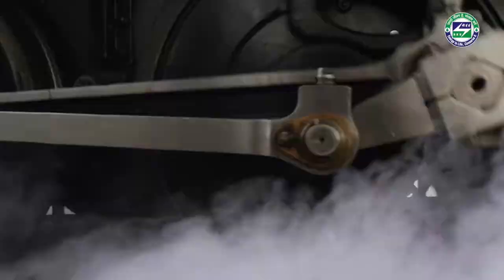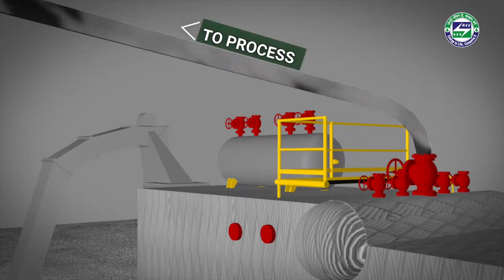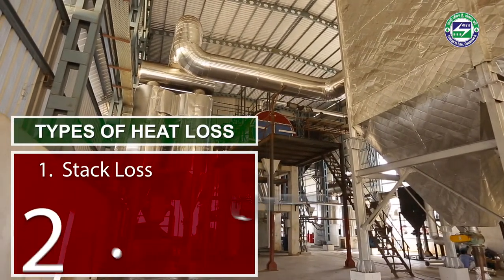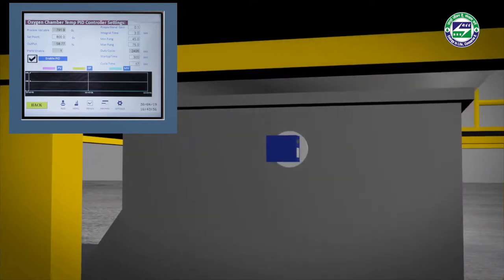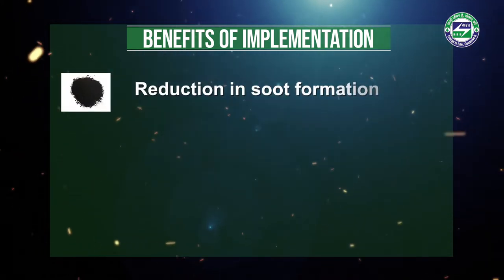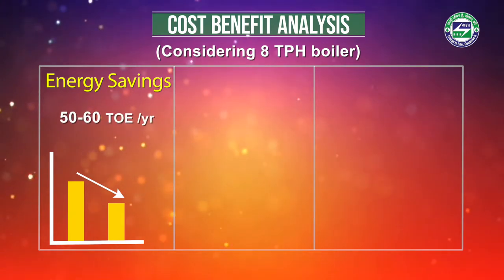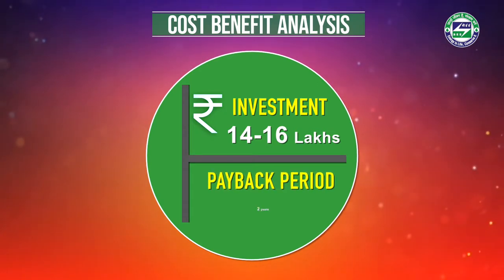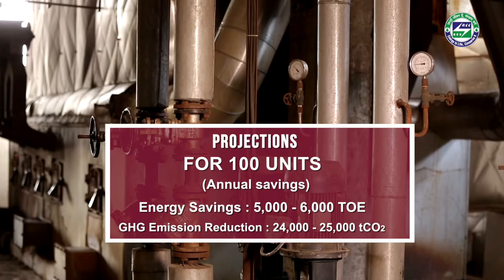Installation of automation & control system in boiler